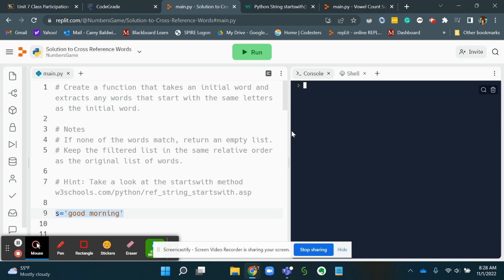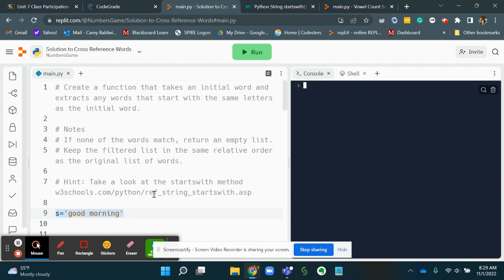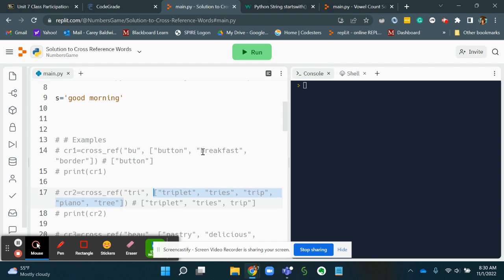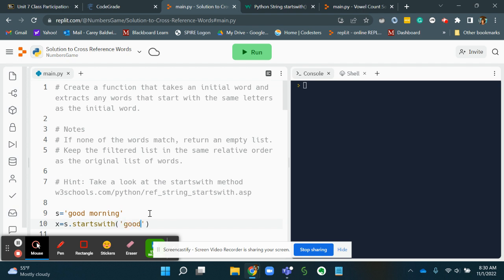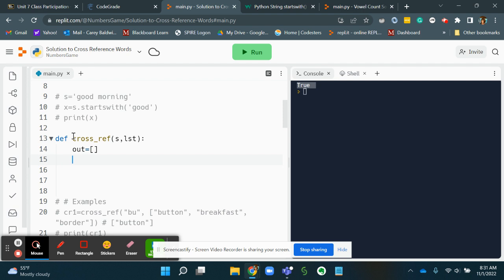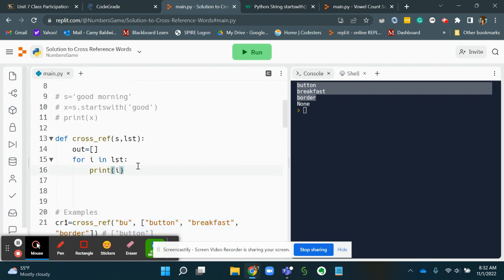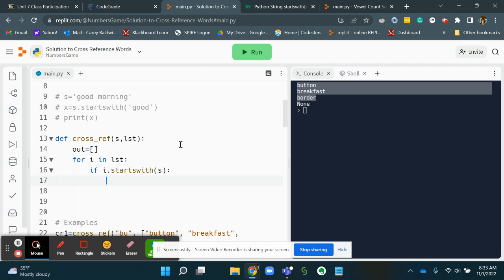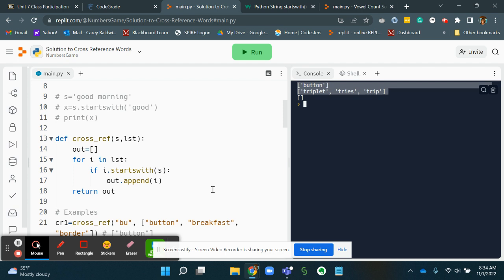cross references words solution